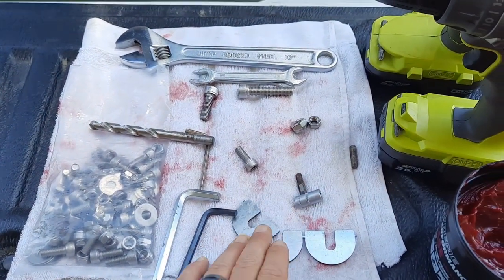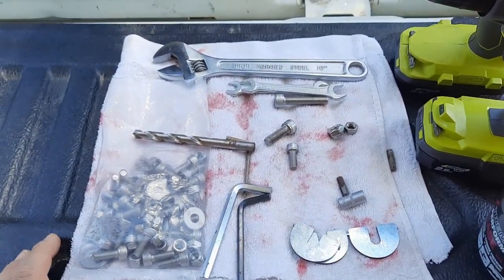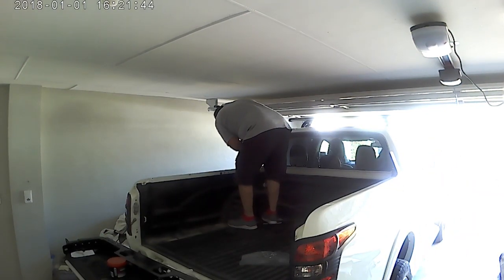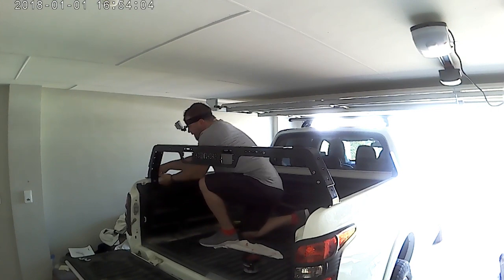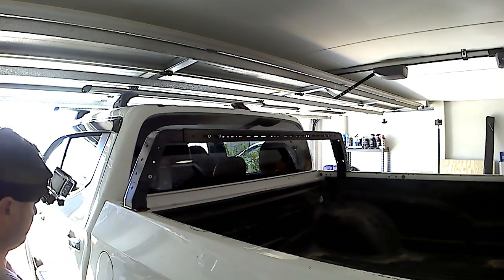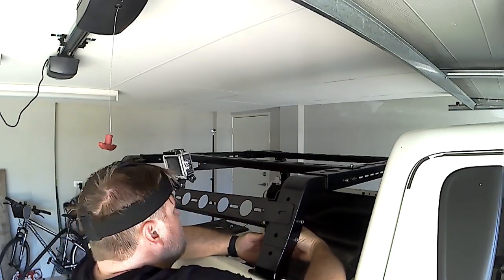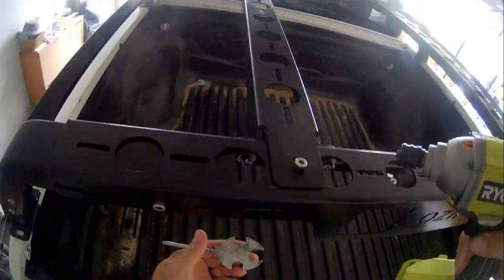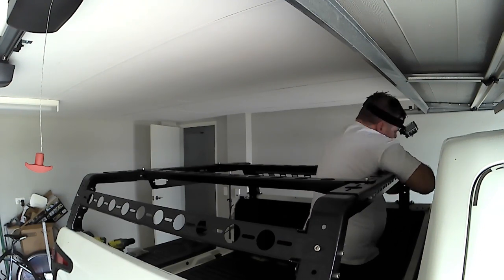Self Install Instructions For the OzRoo Tub Rack to Ute Tray From PPD Performance Part 1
Please see new update version in new format, shorter but with same amount of required information

New instructions has been completed in addition to the video to make assembling easier and minimal issues; part of that will be brining you in Part 2 with updates learnt from this install and after using it off-road with Roof Top Tent along with any recommendations or feedback I found as result so you have all information you need to know about how to install and any extra items of note so prior to your install check out Part 2 so got everything you need to know before start your install:

I've updated the instructions to make it helpful, if you need them you can find them

Brought to us by PPD Performance and Canyon Off-road, with a video on how to install a tub rack yourself to make the process easier and faster with video instructions and explain points that aren't in a instructions including what is required to install, and what I recommend that's going to make it quicker. I walked you through installing the whole tub with as much information as possible to help eliminate some guessing or using pictures to figure it out. I will uploading the self installation of the Canyon Off-road Roof Top tent that I place on top of my tub as this video was long enough so have separated it out and will upload and provide link to view as well if you just want to know how to install roof tent itself only:

And stay tuned and subscribe for following videos on tent, but also my review & testing of both tub and roof top tent which will be helpful if you're considering camping sleeping options.
Thanks again to PPD Performance & Canyon Off-road for helping making this happen. for these and more 4WDing products for many needs.

Please feel free to support our channel as we continue to bring more and more content & variety, from trips we take, gear we test and educational videos we produce via Patreon which also has unique merchandise options as part of joining